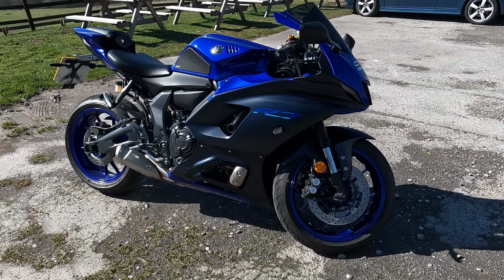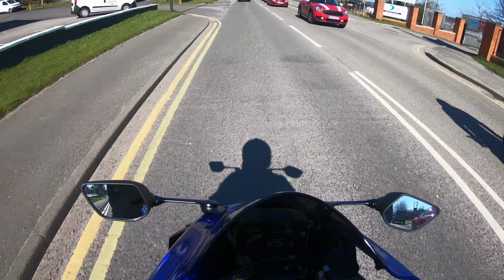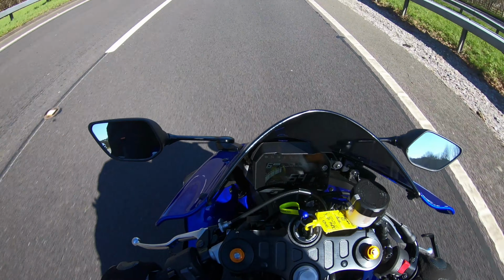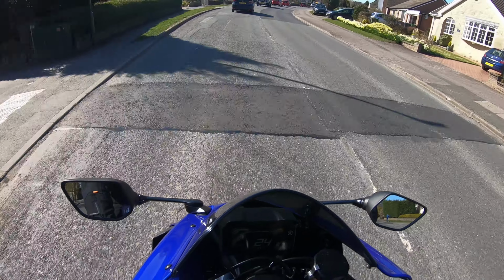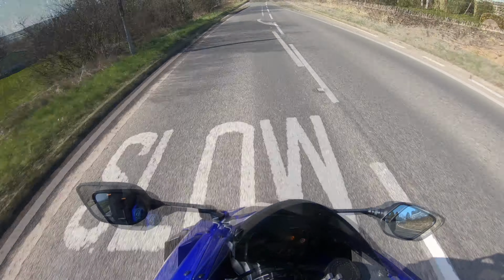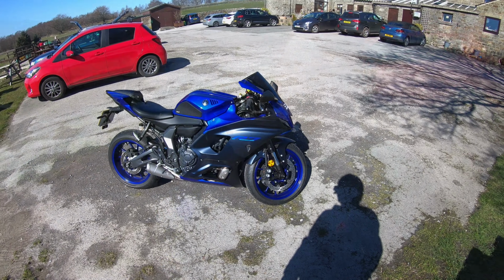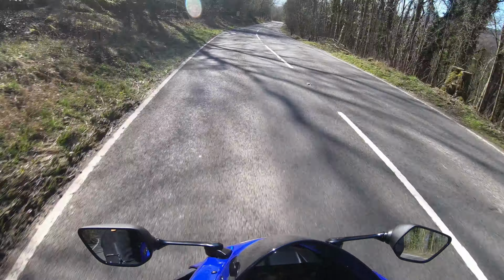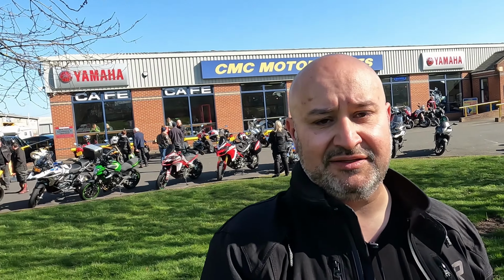First Ride: 2022 Yamaha R7 4K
If you're looking for how this bike performs on a track, this video is not it. Apologies.
It's my first ride of the 2022 Yamaha R7, I bike I loved the look of when I saw it at EICMA 2021 and the London Motorcycle Show 2022. I get to ride it on a 70mph dual carriageway, 30mph residential area and some 50-60mph country lanes.

I also apologies for the camera angle. It's a more aggressive riding position than I'm used to, and though I thought I'd pushed my camera back enough, clearly I hadn't. Unfortunately I wasn't able to go back and reshoot, so if you're looking through the top of the frame, I am too!

00:00 Introduction
01:07 Walk round and first look
02:00 First Impressions
03:34 Dual Carriageway
04:50 Residential Streets
06:44 Country Lanes
07:55 Mid-Ride thoughts
09:11 Ride back and trying to work out if it's for me
09:50 Wow factor?
11:42 Conclusion